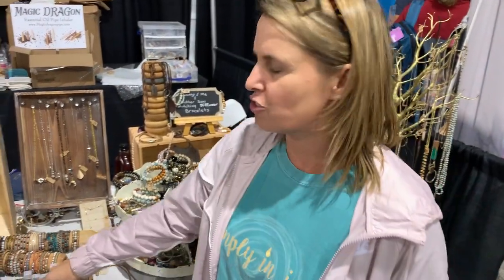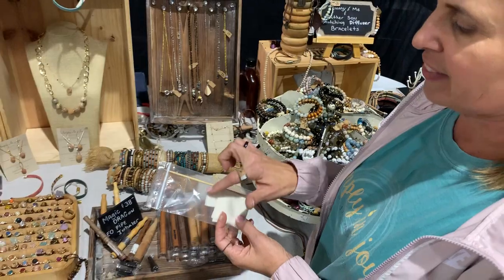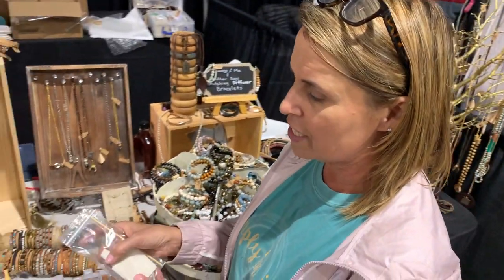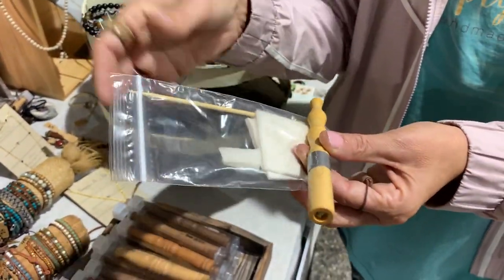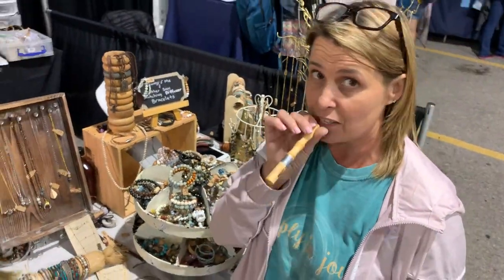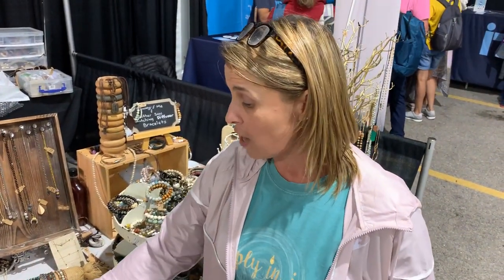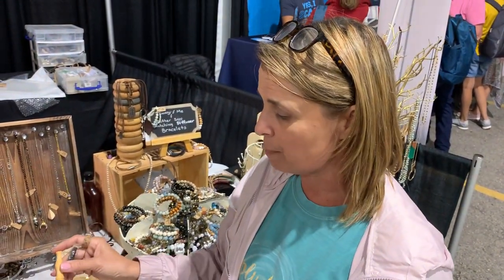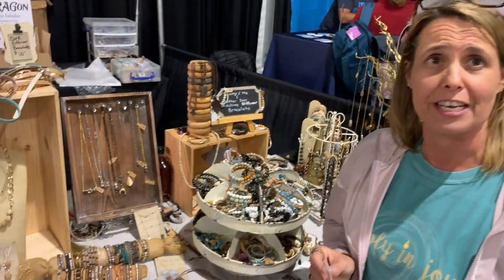Essential Oil Pipe Inhaler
The best way to provide deep respiratory support!

This essential oil pipe inhaler allows you to experience the benefits of aromatherapy wherever you go. Not only does it help with anxiety and stress, but it can also help improve concentration and curb cigarette cravings depending on which essential oils you use with the pipe.

Each pipe comes complete with 2 cotton pads that should be cut into ⅛ inch pieces. Take one of the ⅛ inch cotton pieces and add 2-3 drops of your favorite essential oil and then insert it into the pipe using the wooden stick provided. After the cotton is in place, simply inhale and feel the wonderful benefits of oils immediately. Find detailed instructions on how to use this pipe below.

Available in three different color options and branded with the Magic DRAGon logo, as seen in the pictures above.

Product Details:

8 inches long and ¾ inches in diameter
Comes with a clear, slim case for keeping your pipe protected
Organic cotton pads (2)
Small wooden stick